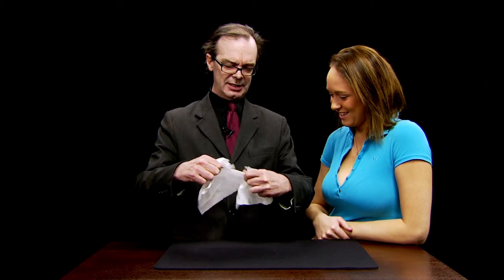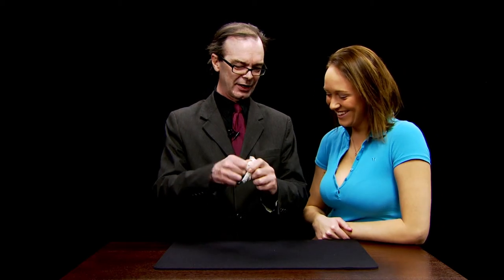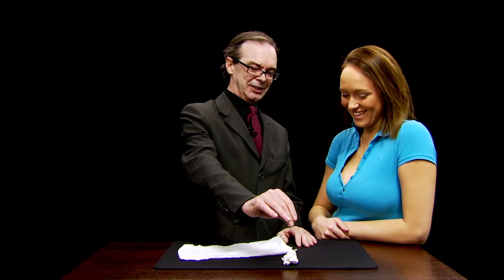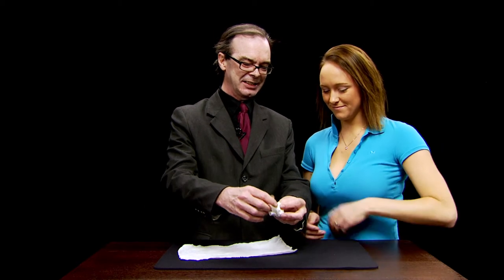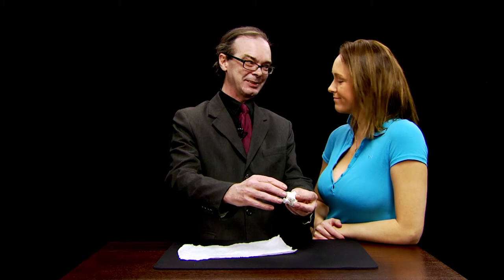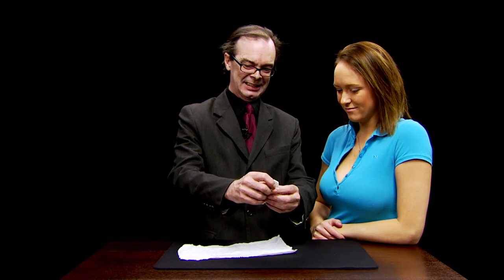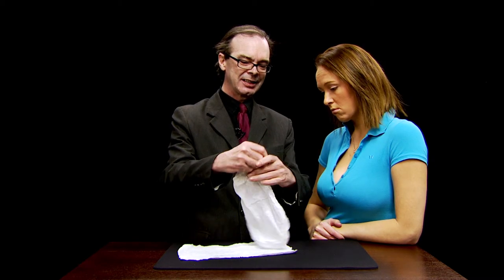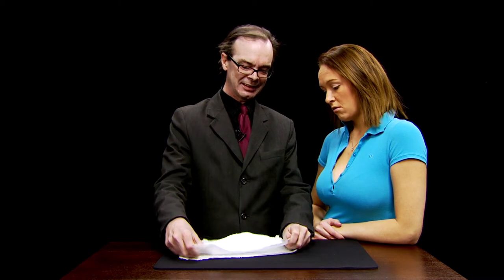Survival Magic by Simon Lovel Magic Makers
Included on this DVD are some of the very best, no special props required, astonishments that can make you magic all the time. So even when you've lost your luggage, forgotten your apparatus or are just put on the spot to do something spectacular, you'll always be ready to rock the room!

On This DVD:
Simon's Center Tear
Producing Business Cards
A Riddle
Torn & Restored Napkin
Paper Rose
Vanishing Glass
Sugar Survival
Sheep & Robbers
A Rubberband Trick
Rubberband Ring Trick
Inside Out
Do As I Do
Ultimate Bet
Pyramid Power